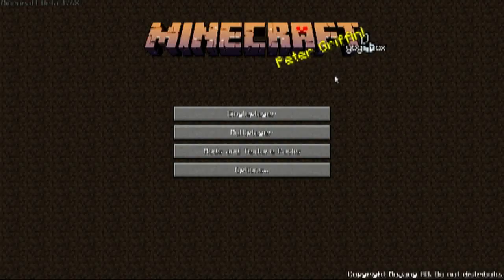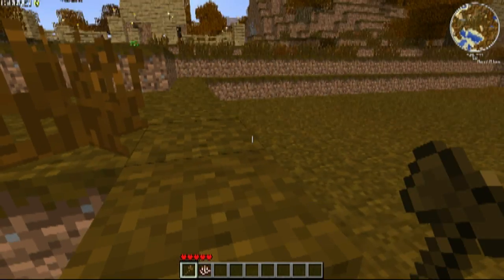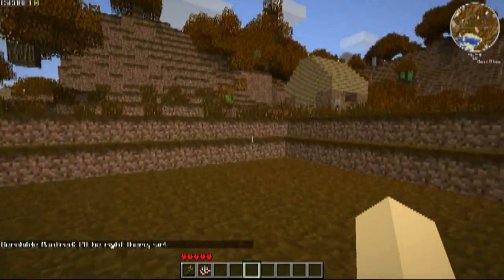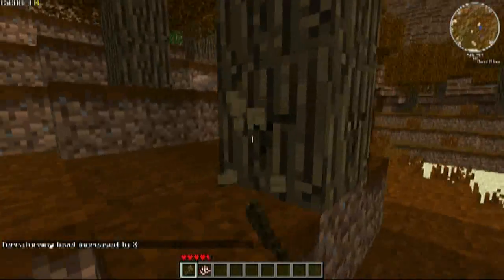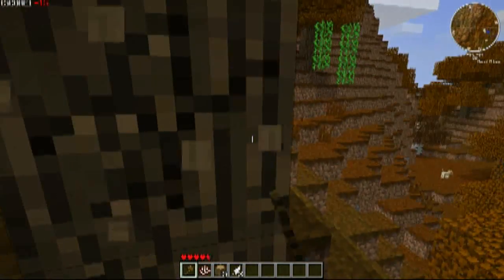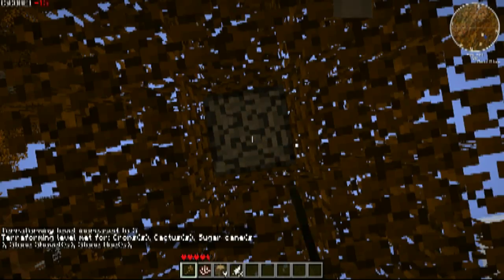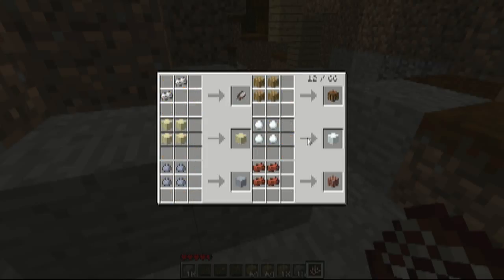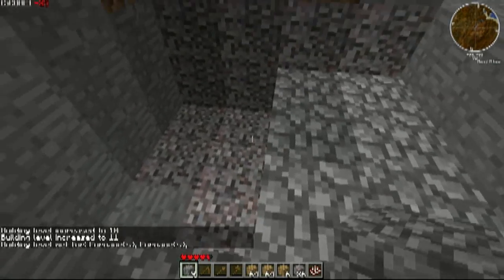Let's Play Minecraft: Messing Around till 1.8: Episode 1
Hey guys, In this video (and the rest until 1.8) I am using the YogBox mod, which can be found
Hope you all enjoy! See you soon!

Skype: JoshJ5Hawk

Xbox Live: JoshJ5Hawk

Steam: AnimalMother or JoshJ5Hawk